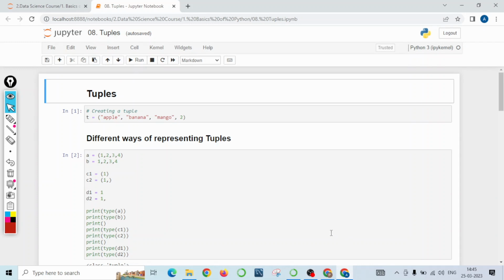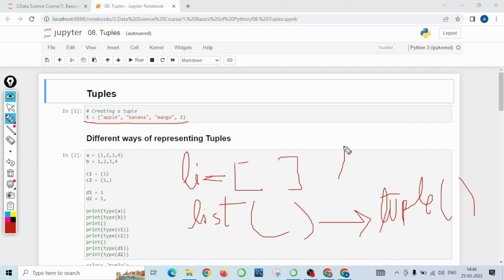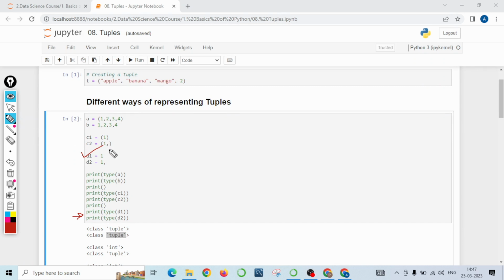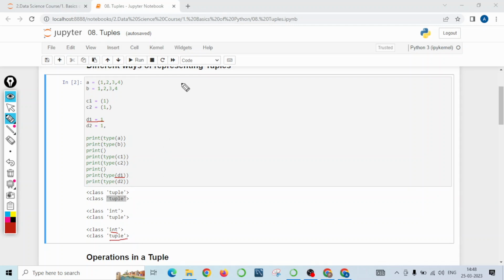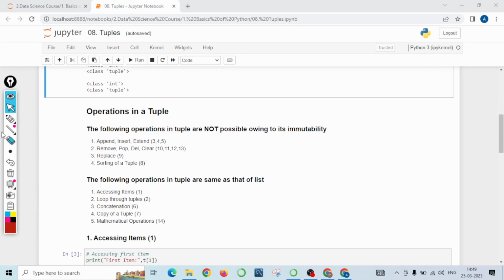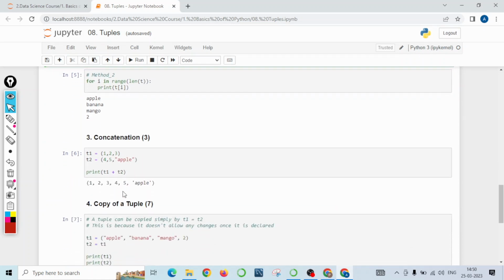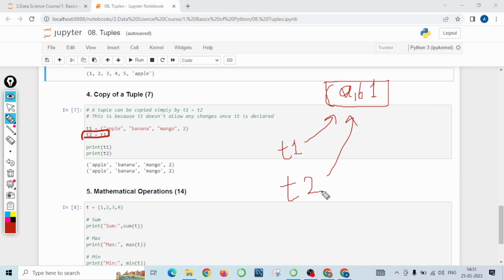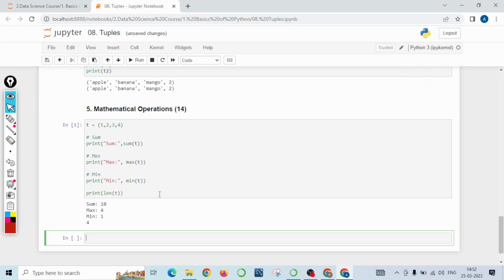Python Tuples Complete Guide - Data Science Lesson 8 | Selfcode Academy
🐍 FREE Python Tutorial: Discover why tuples are the secret weapon of professional Python developers (Used in 78% of high-performance libraries like NumPy and Django).

📌 In This Premium Tutorial You'll Master:
✔ Tuple Essentials: Creation, indexing, and immutability deep dive
✔ Performance Secrets: Why tuples are 20-30% faster than lists
✔ Real-World Applications:

Using tuples as dictionary keys

Function return values and multiple assignments

Memory optimization for large datasets
✔ Advanced Patterns: Tuple unpacking and starred expressions

💎 Why This Matters for Your Career:
• Interview Gold: 65% of Python interviews test tuple knowledge
• Performance Gains: Critical for big data processing
• Code Safety: Immutability prevents bugs in team projects
• Pandas/NumPy Prep: Foundation for working with arrays

🔗 Upgrade to Our Full Data Science Program:
This free lesson covers only 25% of our 50+ hour course featuring:
✓ Industry-Recognized Certification

💬 Interactive Challenge:
"Convert this list of coordinates to immutable tuples:"
coords = [[1,2], [3,4], [5,6]]